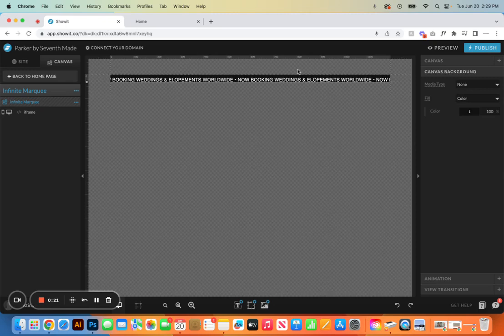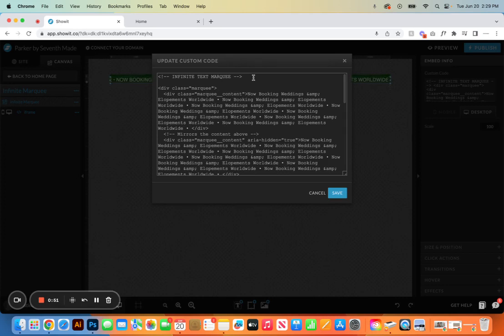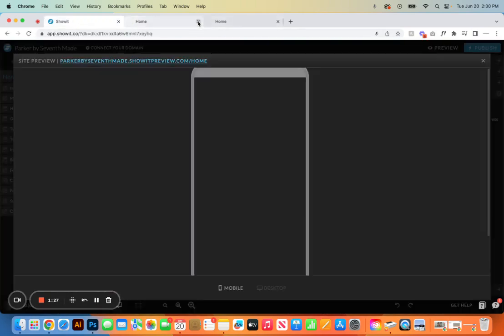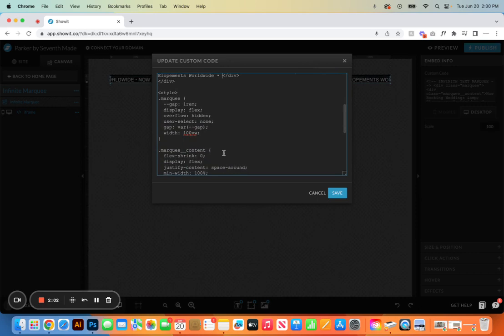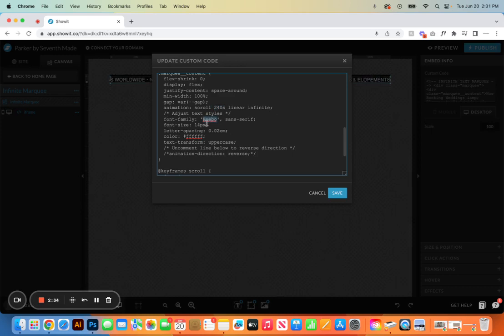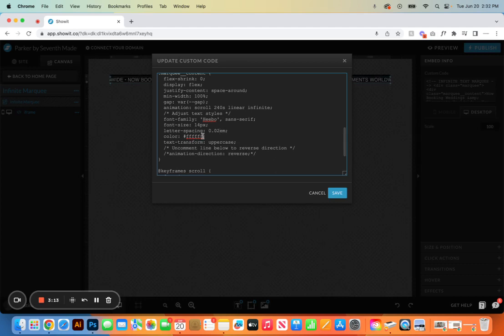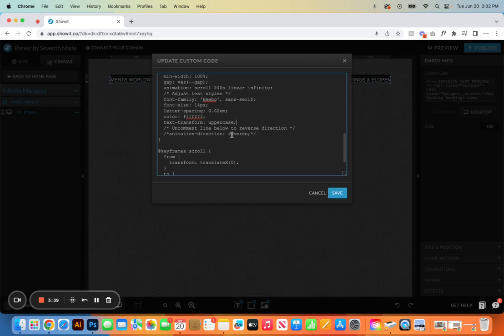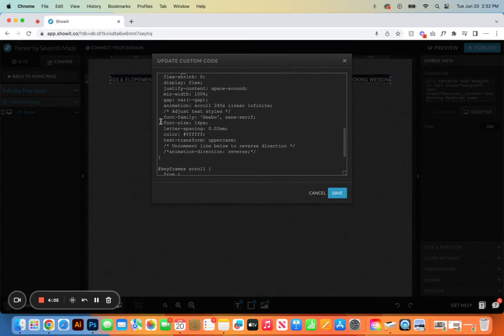Parker: Infinite text marquee with code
In this video, we go over how to customize the infinite marquee with code.